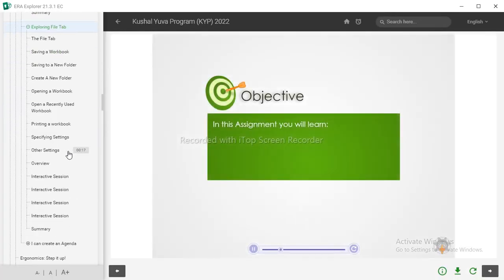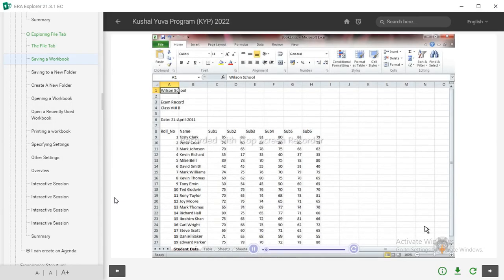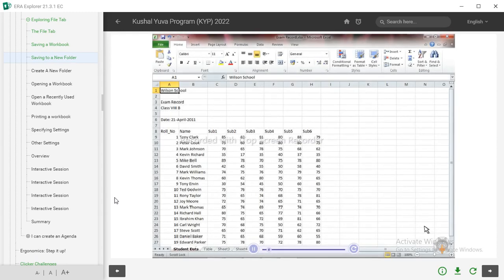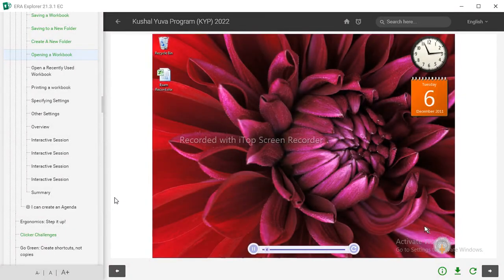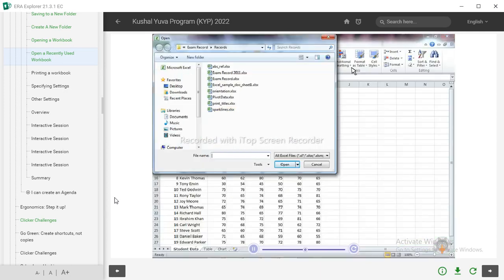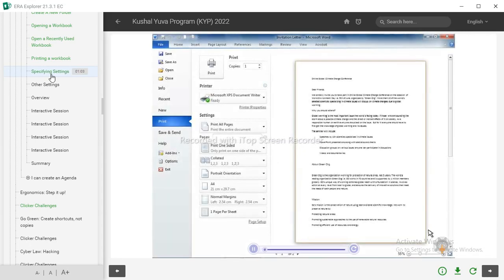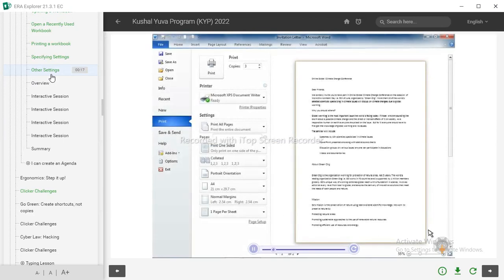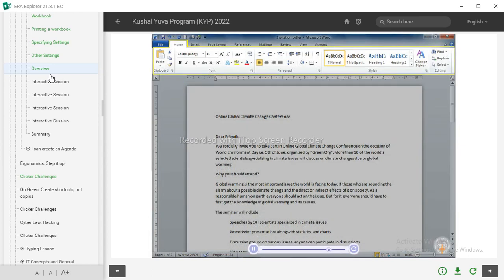MicroSoft / Office Ms - Excel - File- Tab All - Group's / Command's Practice Class video